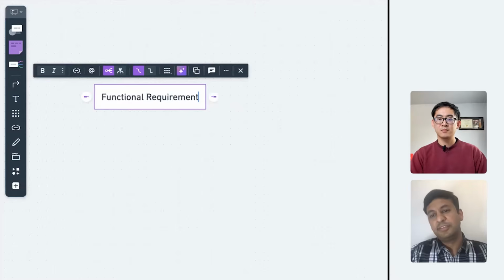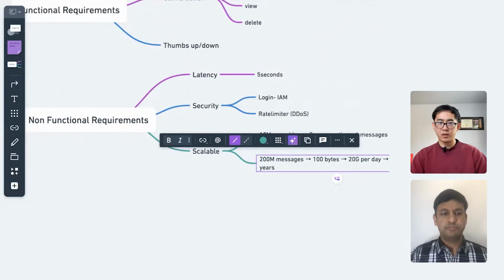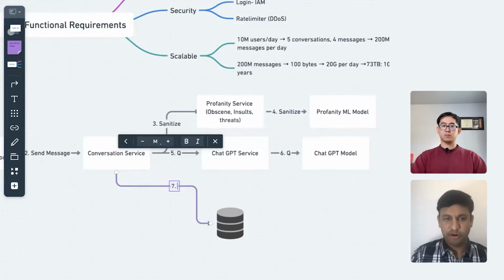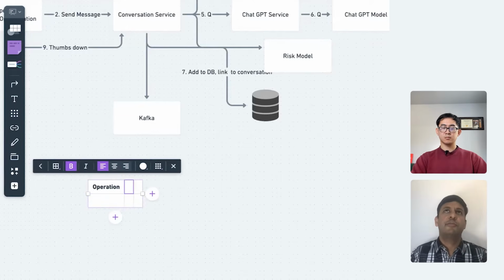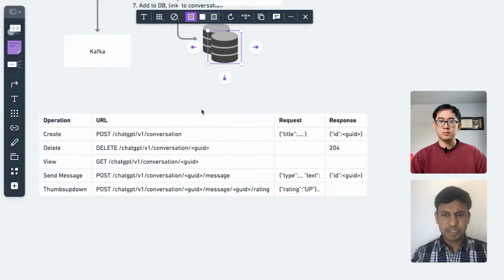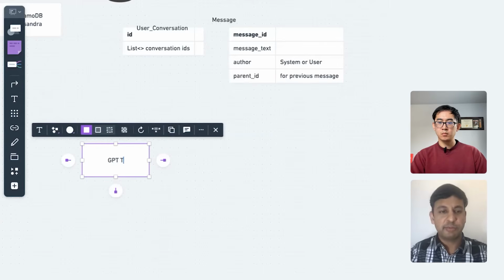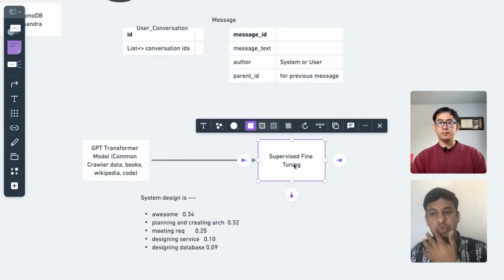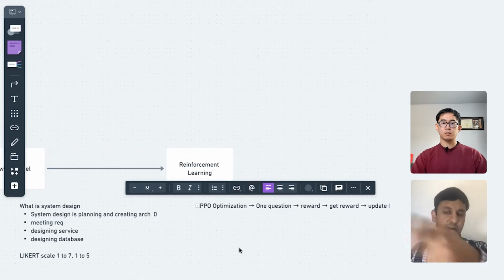Design ChatGPT - System Design Mock Interview (with eBay EM)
Make sure you're interview-ready with Exponent's system design interview prep course

An eBay engineering manager, builds ChatGPT during a system design mock interview. He identifies the requirements and constraints for building a robust chatbot system that can handle millions of users and transactions.

00:00 - Design ChatGPT with Functional Requirements
00:53 - ChatGPT operation feedback for good functional requirements
01:24 - Nonfunctional requirements for chat architecture
03:26 - Server receives 200 million messages per day
03:53 - Server, storage, scalability requirements
04:51 - High level design with consistent user experience
07:14 - Machine learning model for obscenity detection
08:24 - API ChatGPT model, database, messages
10:14 - Rough design for messaging simplicity
11:14 - Multiple ways to ask thumbs down
11:51 - Sending model to GPT for training, avoiding malicious users
13:32 - Operations and APIs in conversation service
14:09 - Create, view, delete, send messages
15:33 - Retrieval of messages in conversations
16:17 - Sending and receiving messages in Messenger
17:08 - Grid-based messages with ID generators
20:29 - Multimessage conversation model with parent
22:09 - GPT model with variety of questions and answers
22:55 - System design uses and examples
27:34 - Databased AI training with questions and answers
29:05 - Reinforcement learning in system design training
33:14 - Reward model continuously trains
33:42 - GBT building overview, final thoughts